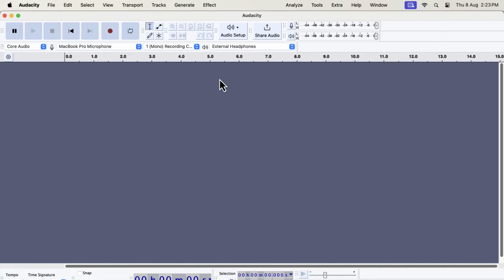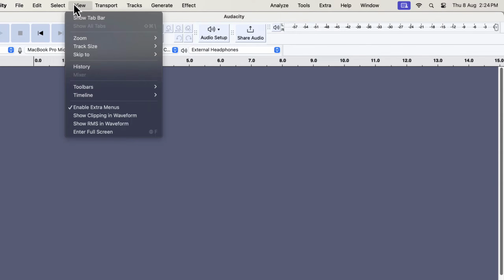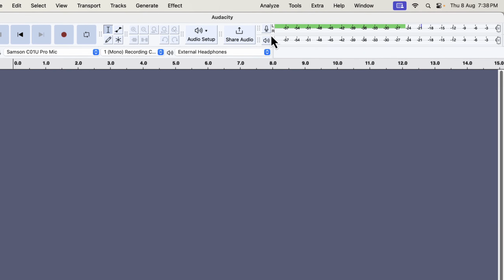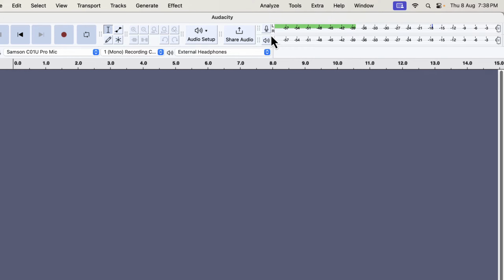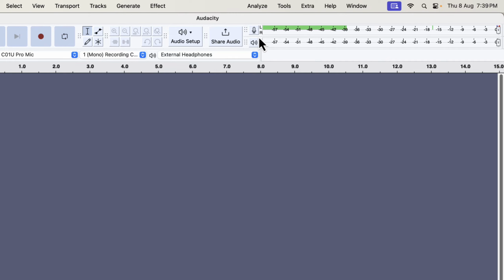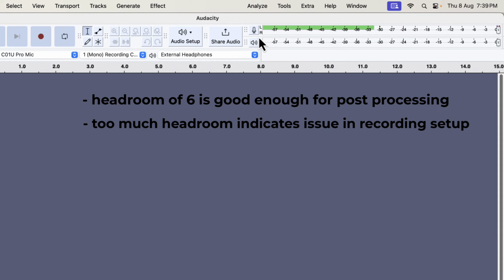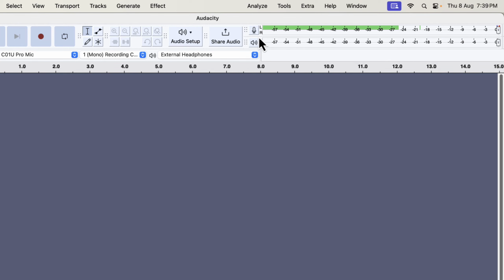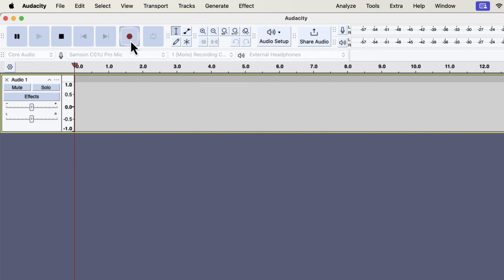Proper Recording Level for best quality Audio in Audacity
Proper Recording Level for best quality Audio in Audacity. Input level is one of the key factors of professional quality. Get the recording level right, and the audio editing & processing will become a lot easier.